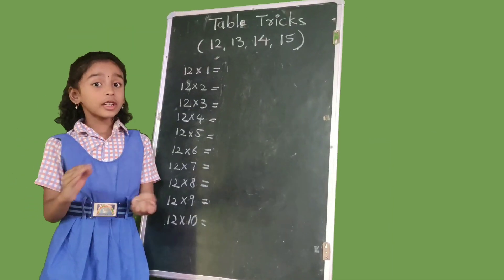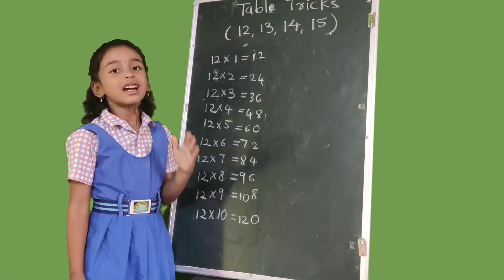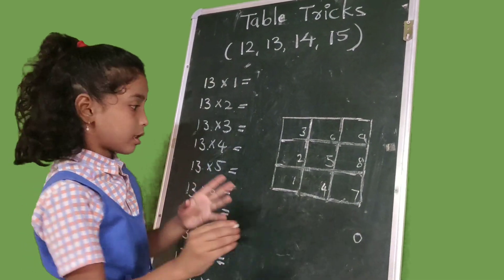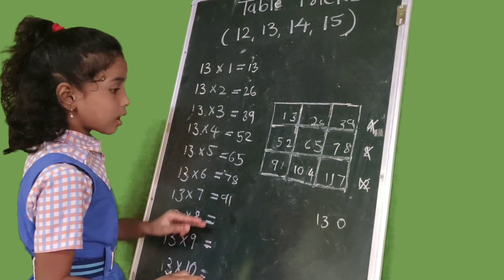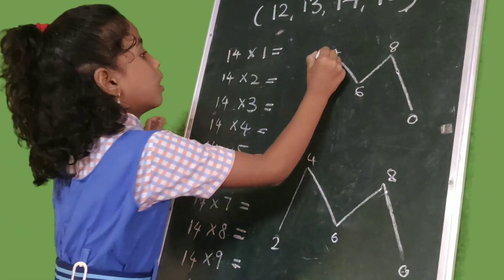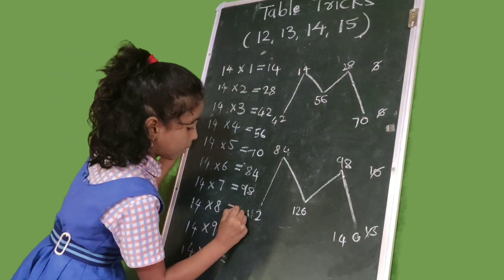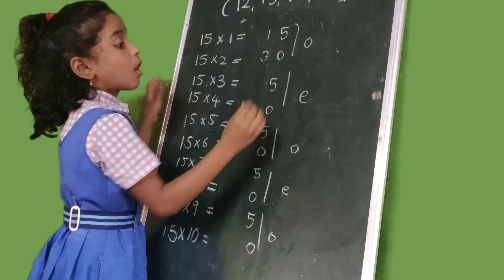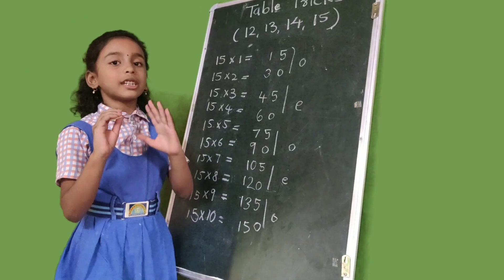# Maths Magic# Multiplication table tricks (12 ,13, 14, 15)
Multiplication tables tricks
(6 ,7 ,8 ,9)